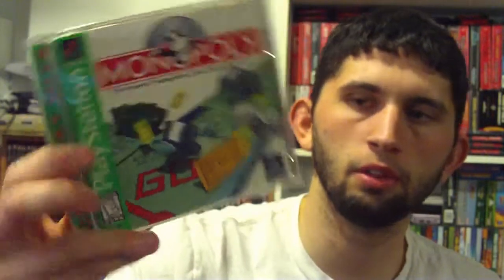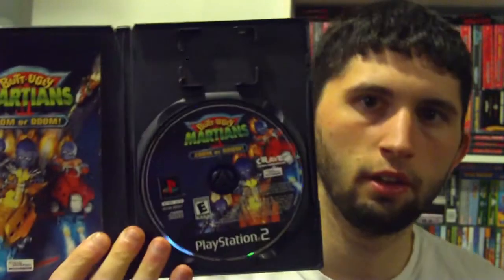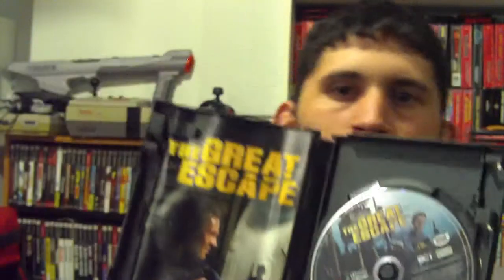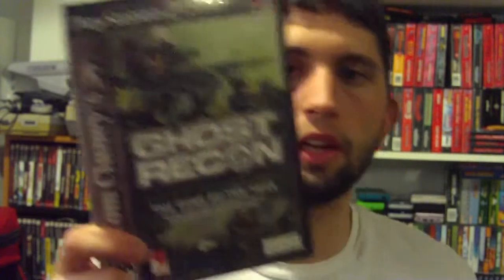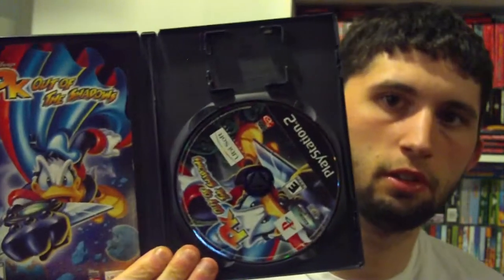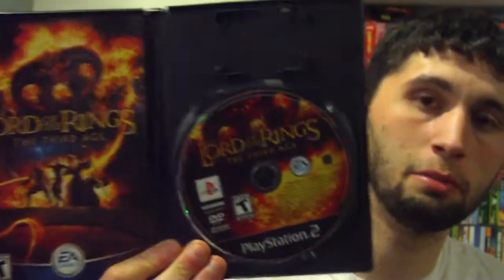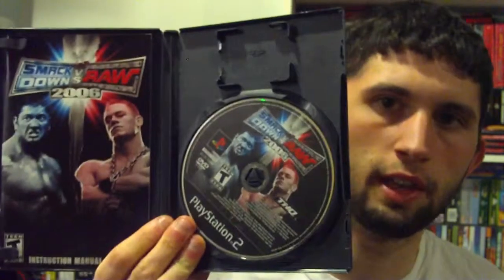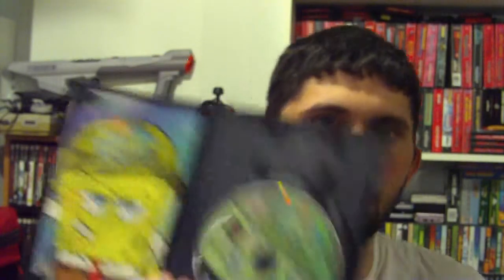Recent Vintage Video Game Pickups #13 March 6, 2014!!! $.80 PS2 Games - ItalyHorse45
I finally got a nice lot of games to show

Rundown of whats in this video

- Shit load of PS2 games
-and a PS1 game